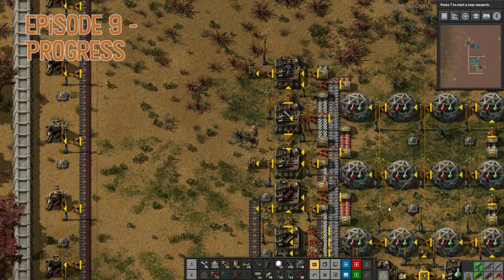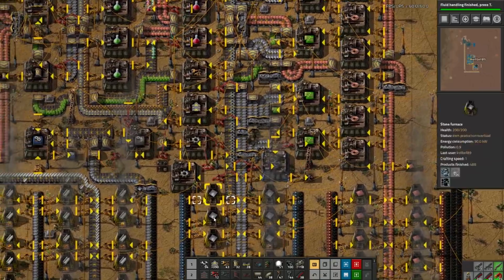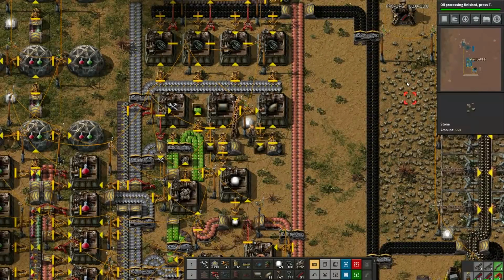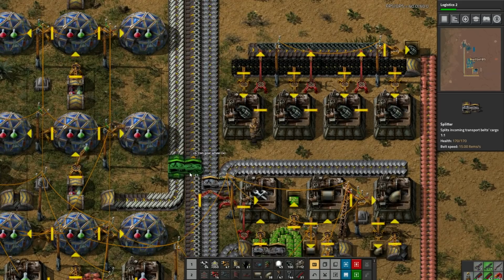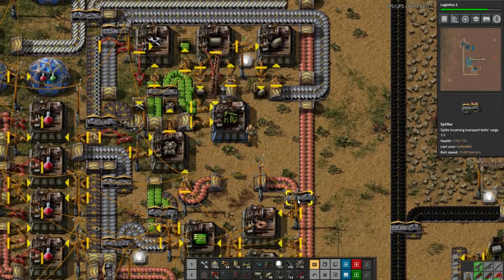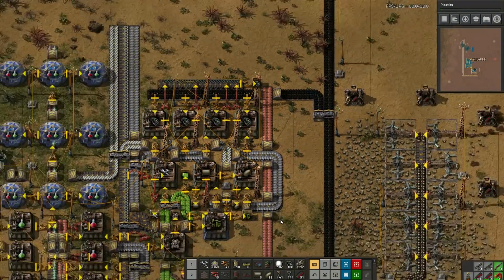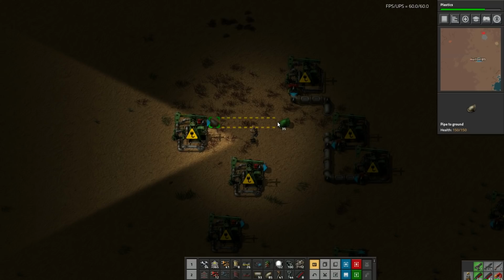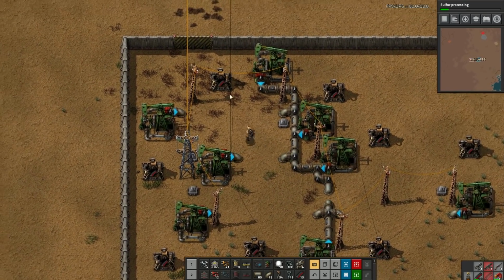FACTORIO 0.17 | Progress - Episode 9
In this episode I finally make some significant progress towards game progression and research.